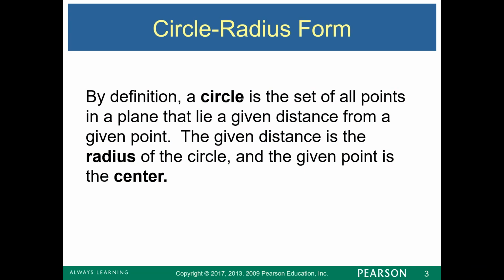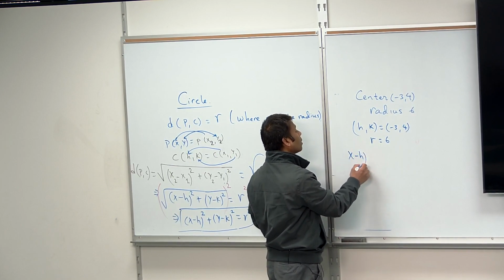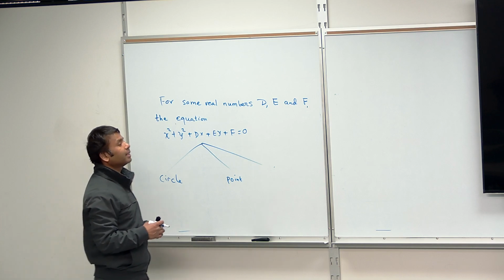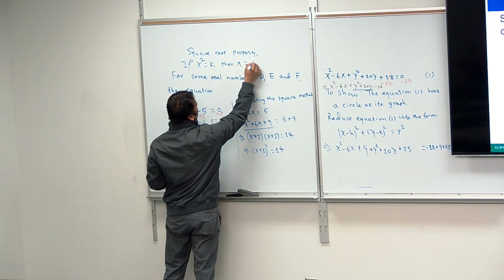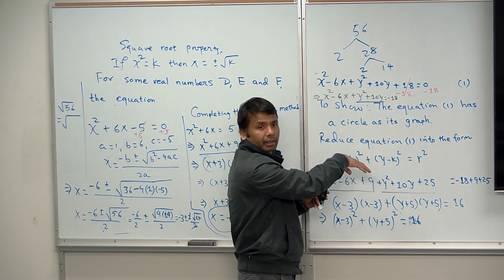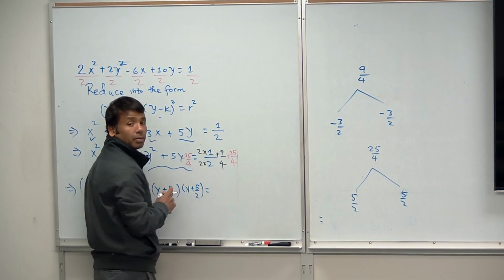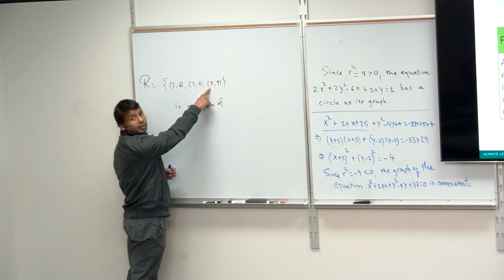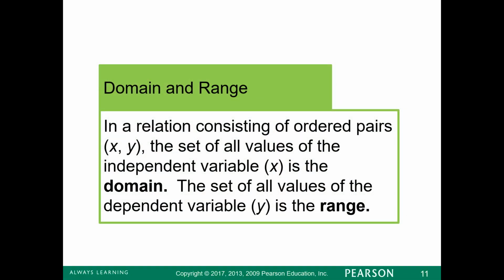College Algebra - Lesson 10